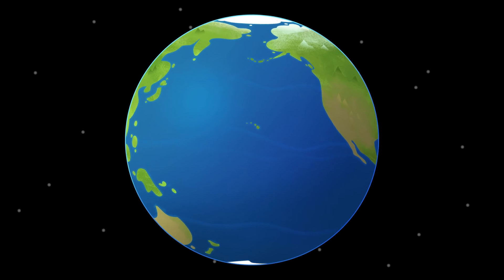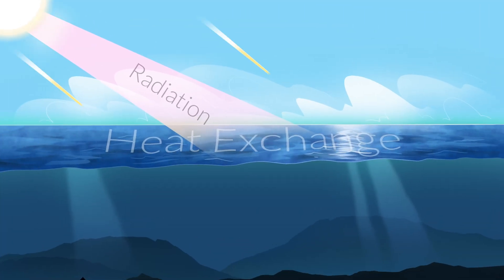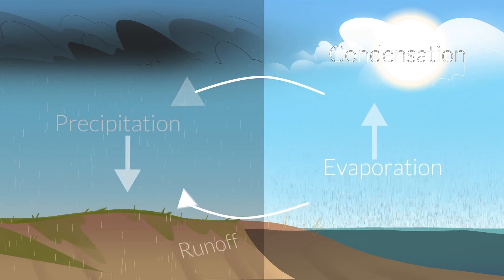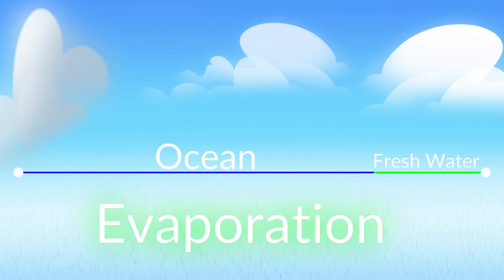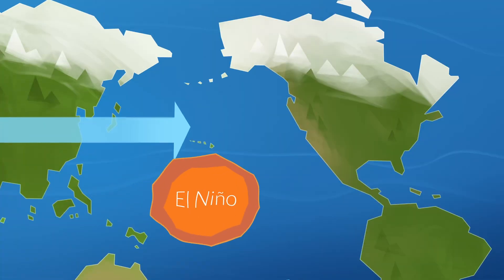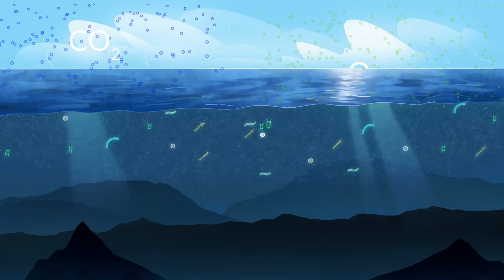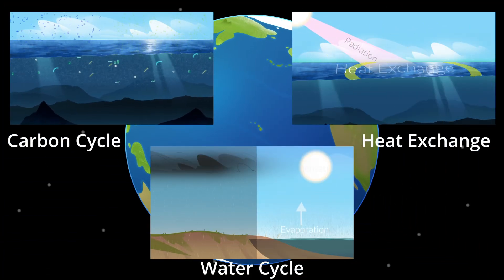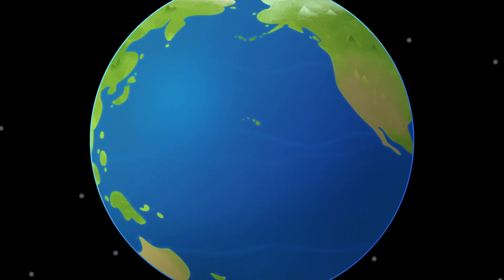Ocean Literacy Principle 3: The Ocean Influences Weather and Climate | Nautilus Live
Did you know that oceans influence our weather and climate? The ocean has had, and will continue to have, a significant influence on climate change by absorbing, storing, and moving heat, carbon and water.  Learning about the ocean is key as as any changes to these crucial processes impact the climate we all depend on!

This teaching animation is based on The Ocean Literacy Framework, developed by many scientists and educators from the ocean sciences education community. This project was supported by funding from the National Marine Sanctuary Foundation.